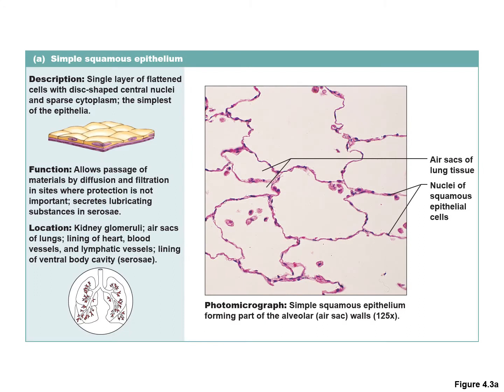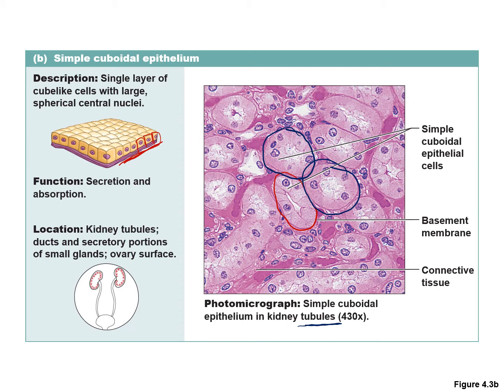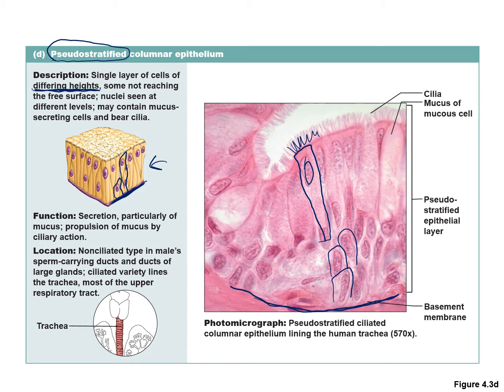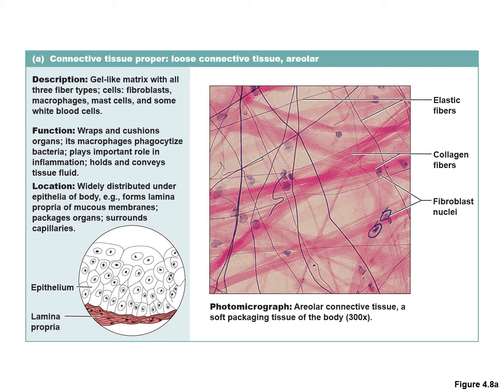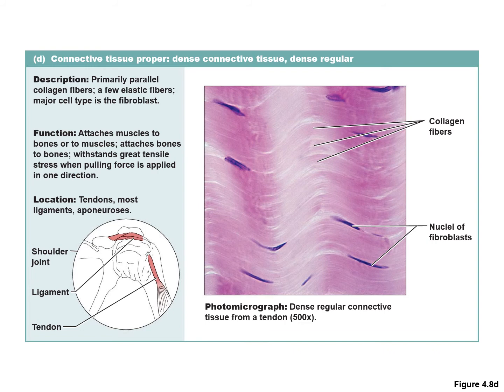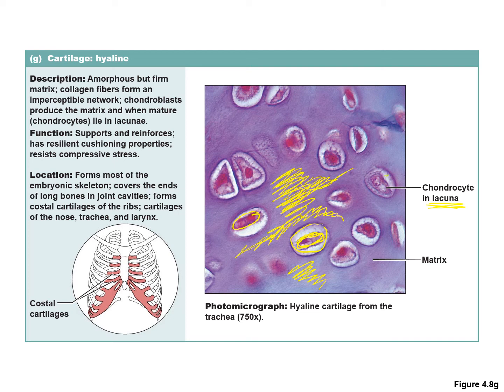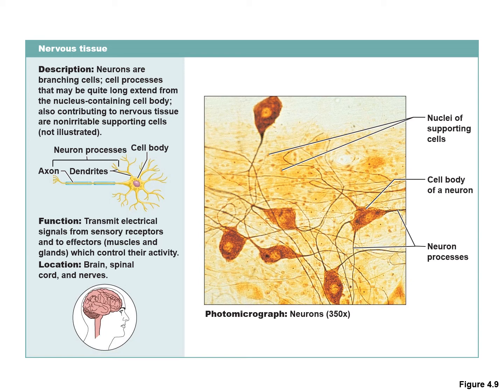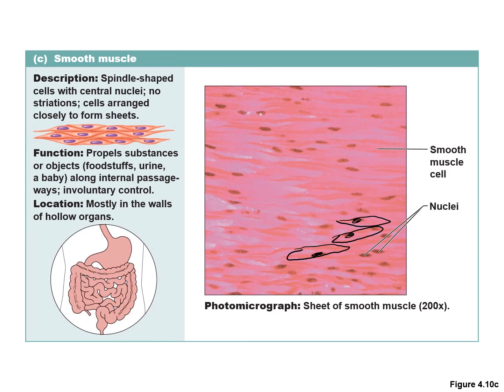Video Lecture Ex 6, Classification of Tissues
Description, location, and major functions of tissues